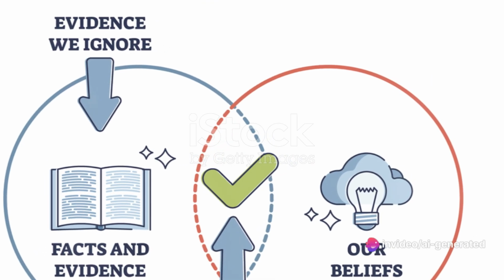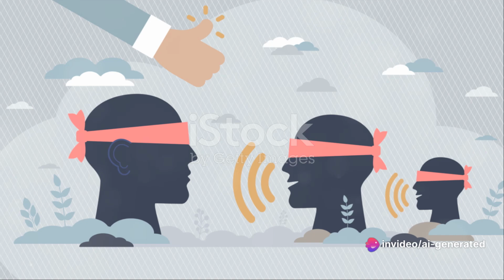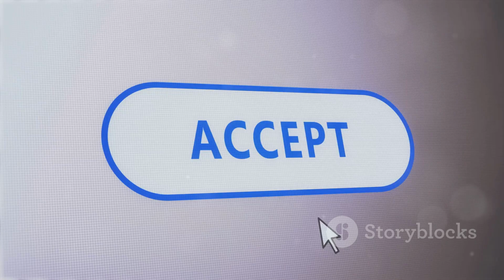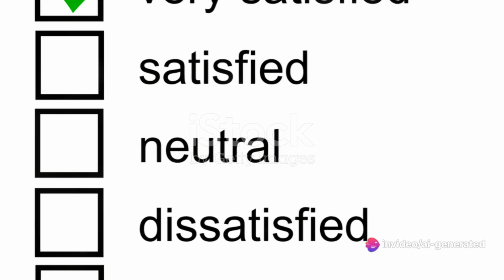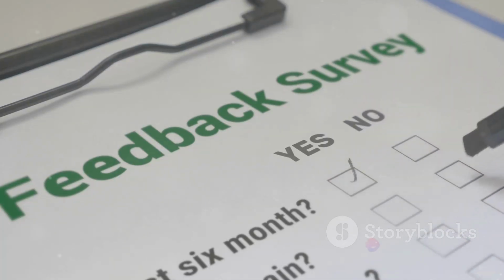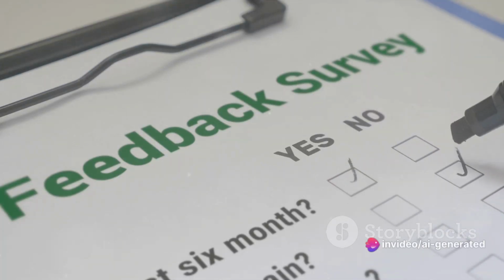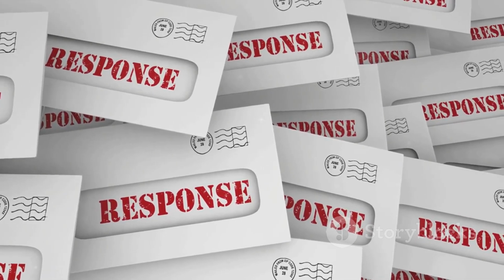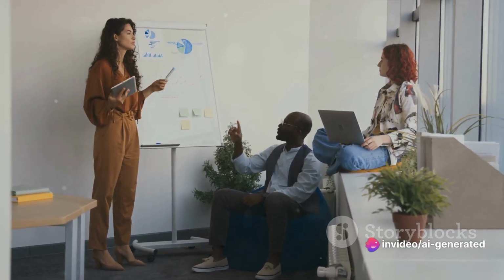The Response Bias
Response bias refers to systematic errors or distortions in responses to surveys, questionnaires, interviews, or other data collection methods. These biases occur when respondents provide inaccurate or misleading information due to various factors, such as social desirability, memory limitations, or misunderstanding of the questions.

Key characteristics of response bias include:

Social Desirability Bias: Respondents may provide answers that they believe are socially acceptable or desirable, rather than truthful or accurate. This can lead to overreporting of socially desirable behaviors or underreporting of socially undesirable behaviors.

Acquiescence Bias: Some respondents may have a tendency to agree with statements or questions, regardless of their true beliefs or experiences. This acquiescence bias can lead to inflated agreement rates and distortions in survey results.

Extreme Response Bias: Conversely, other respondents may exhibit extreme response bias by consistently choosing the most extreme response options (e.g., strongly agree or strongly disagree) without considering the nuances of the question. This can skew results towards the extremes and limit variability in responses.

Memory Bias: Respondents may have difficulty accurately recalling past events, behaviors, or experiences, leading to memory biases in their responses. This can result in inaccuracies or inconsistencies in reported data, particularly for events that occurred long ago or were of low salience.

Question Interpretation Bias: Misunderstanding or misinterpreting survey questions can lead to response bias. Respondents may interpret questions differently than intended by the survey designer, leading to inaccurate or irrelevant responses.

Examples of response bias include:

A job applicant exaggerating their qualifications or experiences on a job application or during an interview to present themselves in a more favorable light.
Patients overreporting adherence to medication regimens or healthy lifestyle behaviors during medical appointments to please their healthcare providers.
Survey respondents providing socially desirable responses on sensitive topics such as substance abuse, mental health, or illegal activities to avoid judgment or stigma.
To minimize response bias in data collection:

Ensure Question Clarity: Use clear and unambiguous language in survey questions to minimize misunderstandings and misinterpretations.
Use Randomized Response Techniques: Implement techniques such as randomized response or item randomization to reduce the likelihood of bias in responses to sensitive questions.
Guarantee Anonymity and Confidentiality: Assure respondents that their responses will remain anonymous and confidential to encourage honest and accurate reporting.
Pilot Test Surveys: Pilot test surveys with a small sample of respondents to identify and address potential sources of response bias before administering the survey to the full sample.
Consider Multiple Data Sources: Supplement self-report data with objective measures or observations to validate responses and reduce reliance on self-report alone.
By implementing these strategies, researchers and survey designers can minimize response bias and improve the reliability and validity of the data collected.